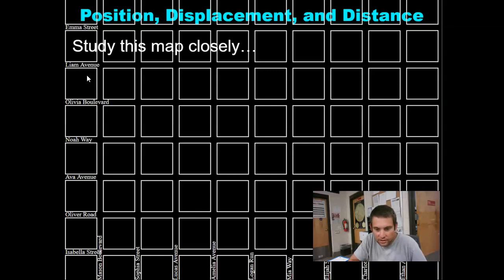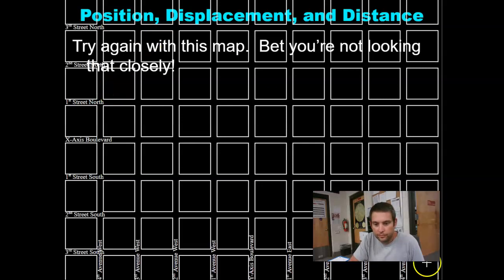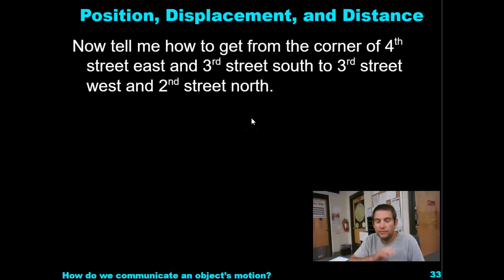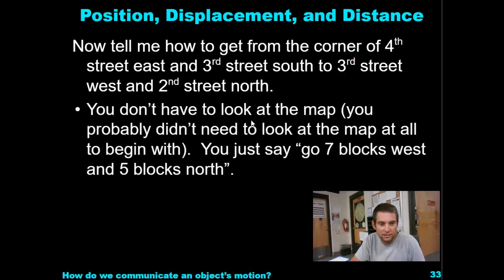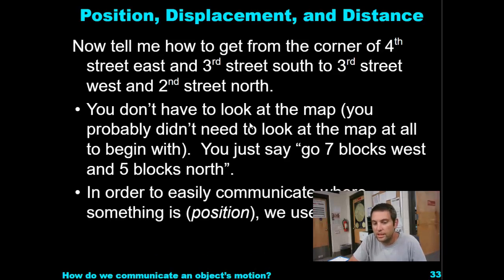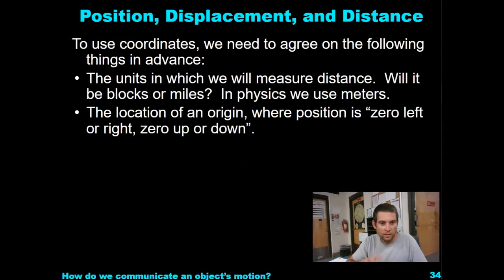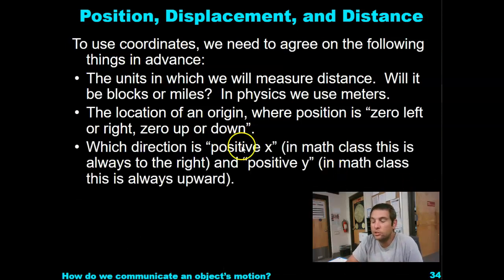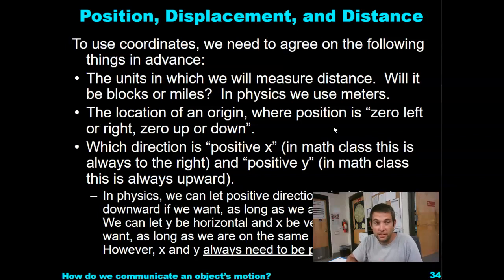(Old) Basics of Motion 3